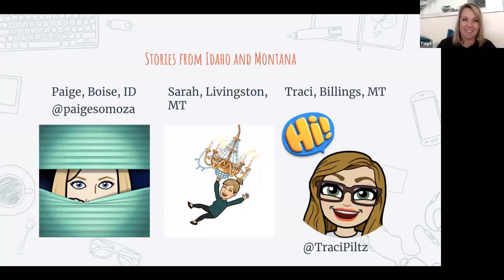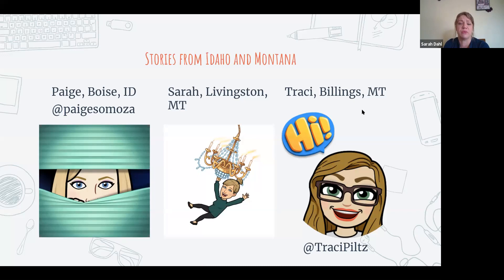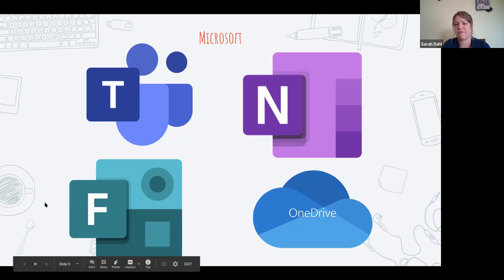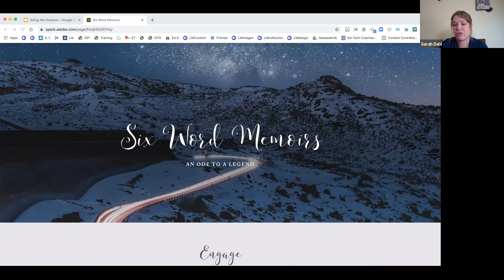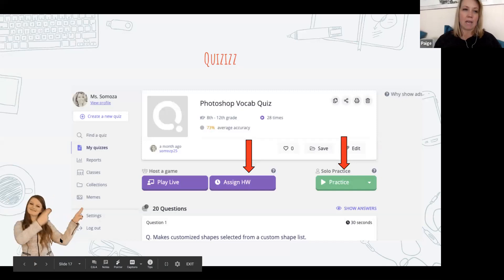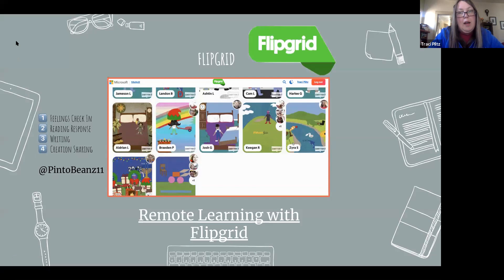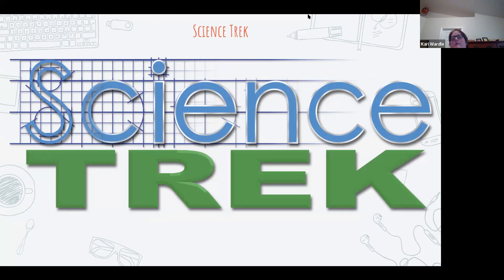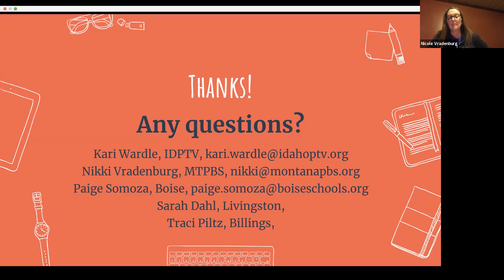Going the Distance: Supporting Students to Learn at Home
This webinar was recorded March 27 as a collaboration between MontanaPBS and Idaho Public Television to support teachers as they implement distance learning during the COVID-19 pandemic. Teachers from Montana and Idaho shared strategies and tools for implementing distance learning in the K-12 setting.